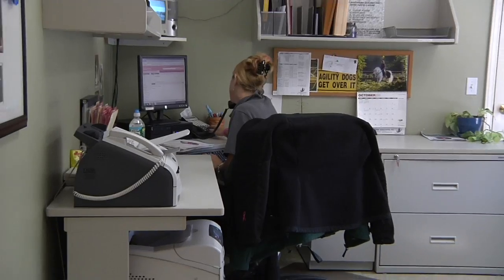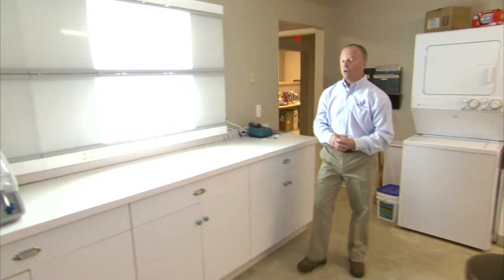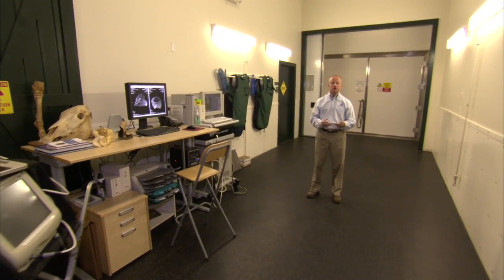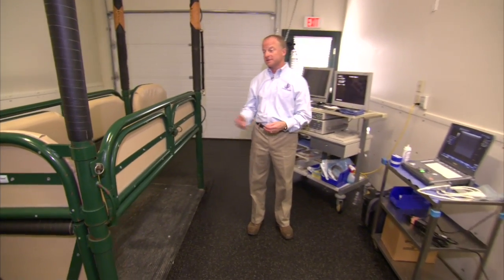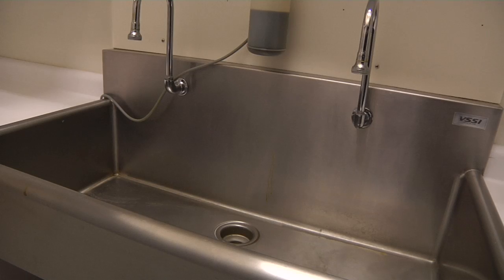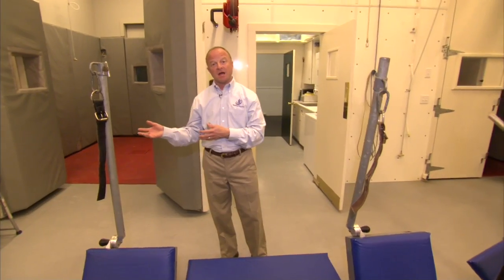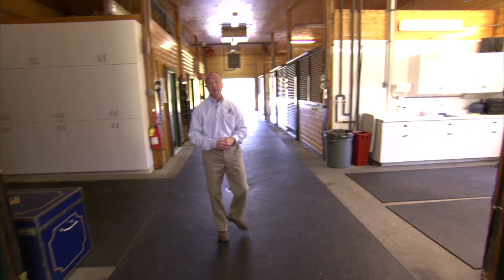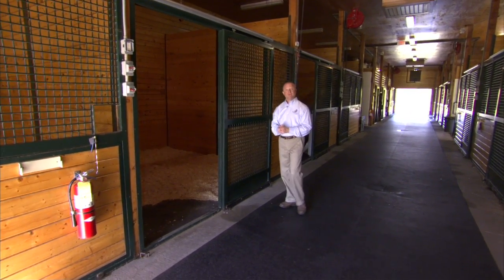Fairfield Equine Associates Veterinary Clinic Tour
Take the virtual tour of Fairfield Equine Associates in Newtown, Connecticut, and see what it's like inside a real veterinary hospital.  Check out state of the art equipment, and learn where and how they treat horses who need veterinary care.  From diagnostics to therapeutic treatments and equine surgery, Fairfield Equine does it all.